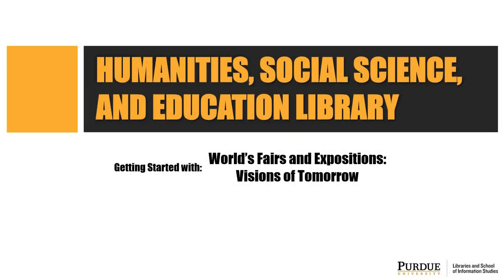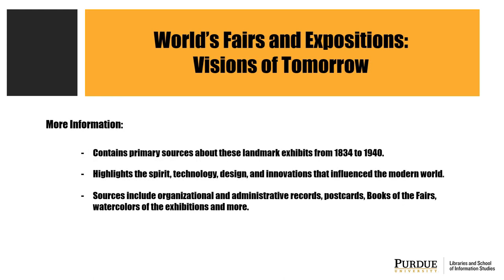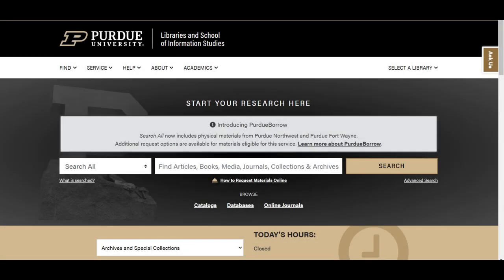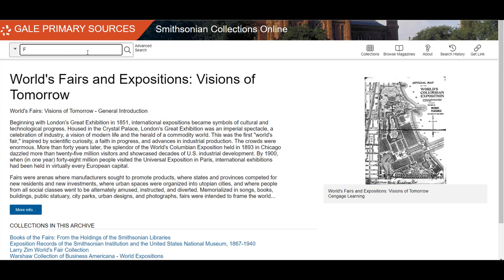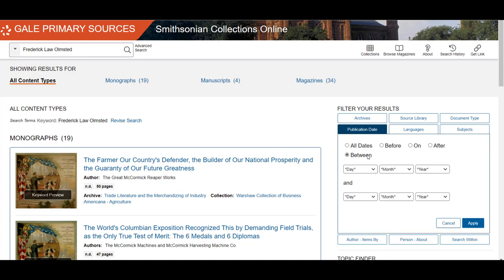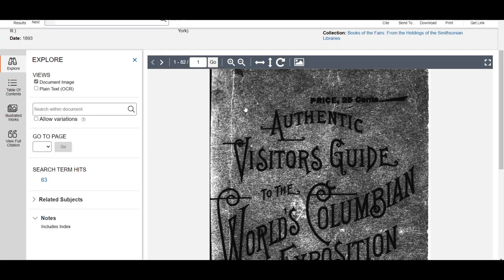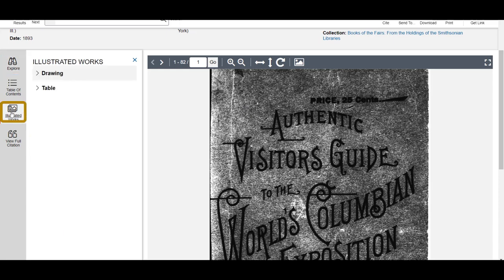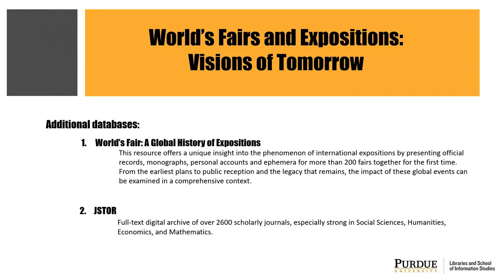The World's Fairs and Expositions - HSSE Featured Database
The HSSE Featured Database for July is the World’s Fairs and Expositions: Visions of Tomorrow database. This database contains primary sources about these landmark exhibits from 1834 to 1940, archiving the spirit, technology, design, and innovations that influenced the modern world..  Sources include organizational and administrative records, postcards, Books of the Fairs, watercolors of the exhibitions and more.